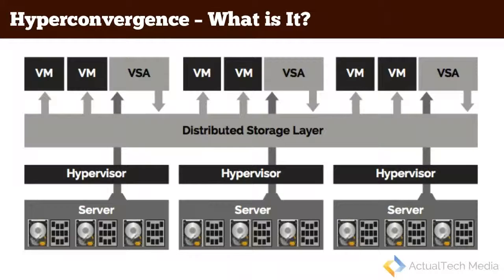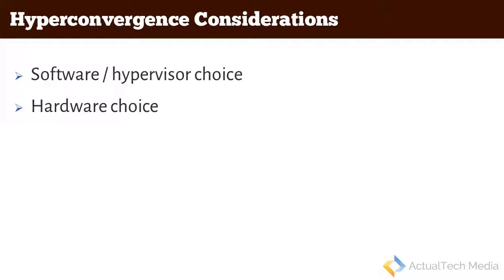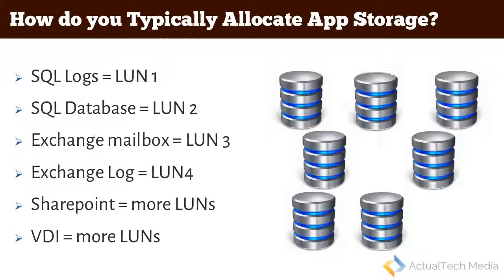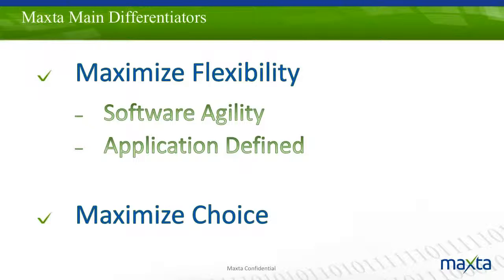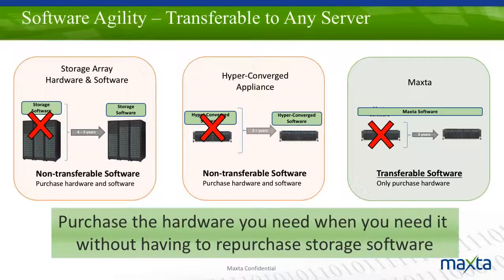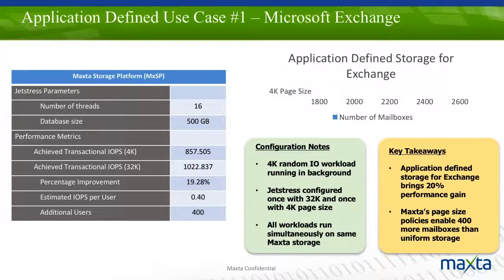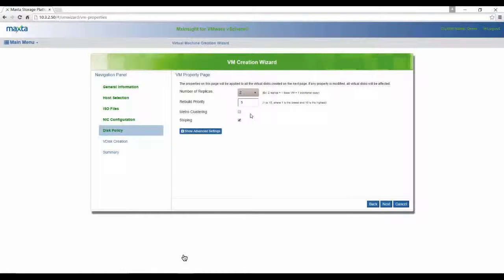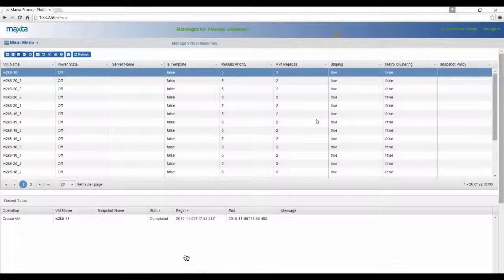Application-Defined Hyper-Converged Solution for the Virtual Datacenter